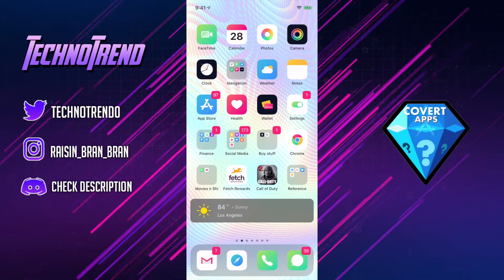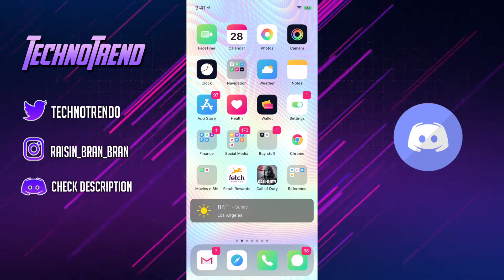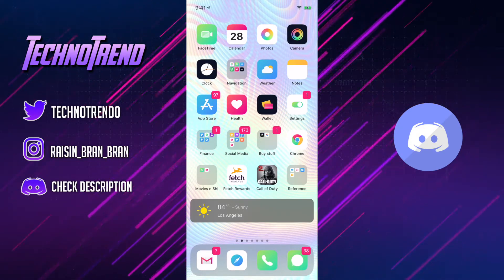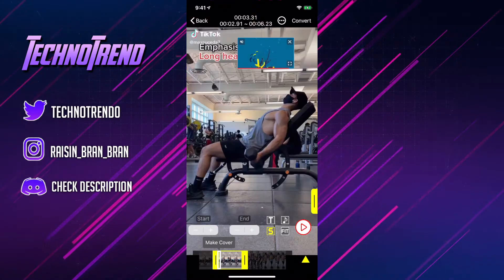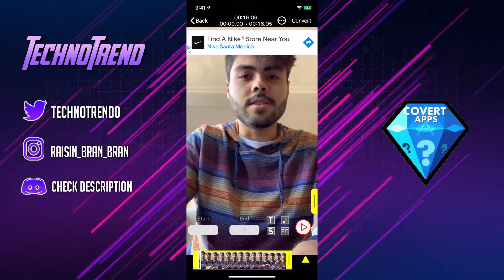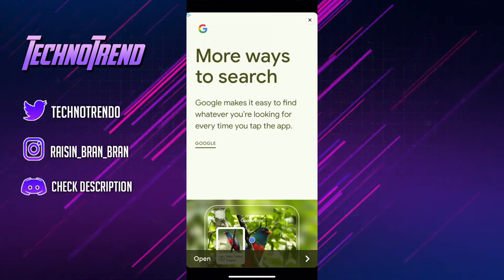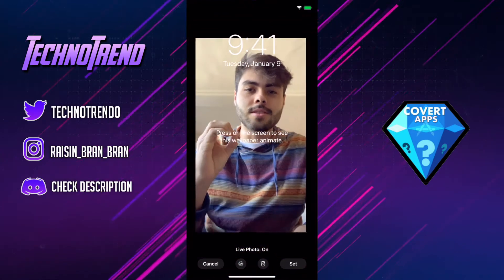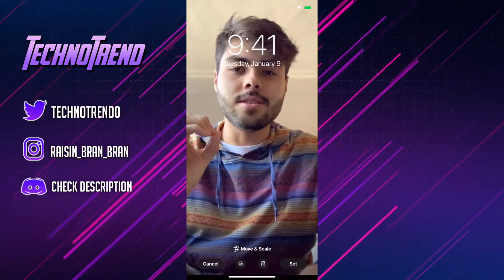How To Make A Video Your Lockscreen On iPhone/ Video On Wallpaper! No Jailbreak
Socials:
This video had to do with: how to set your lock screen with a video, how to set a video as your iPhone lock screen, how to make a video on your iPhone screen.
# Area